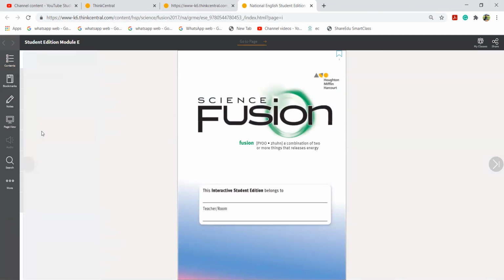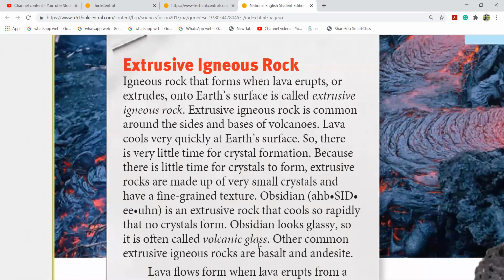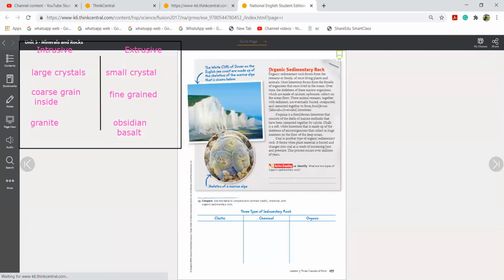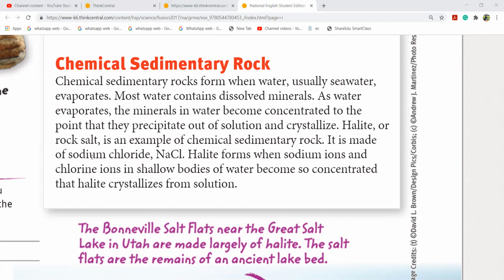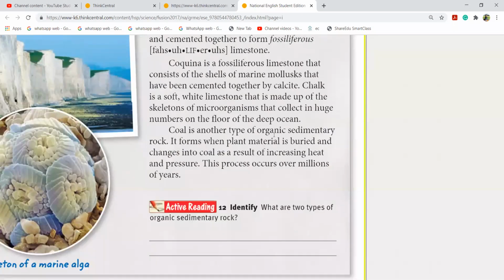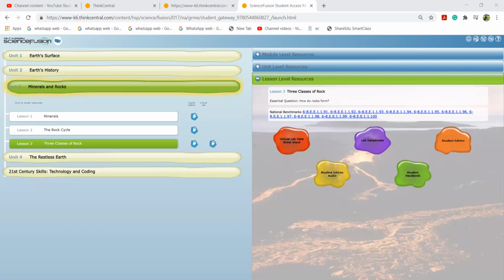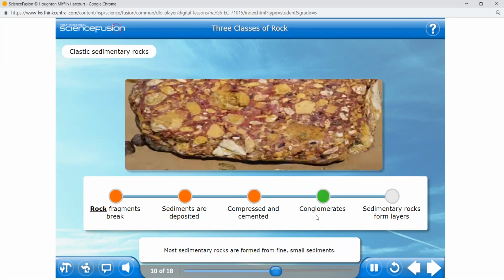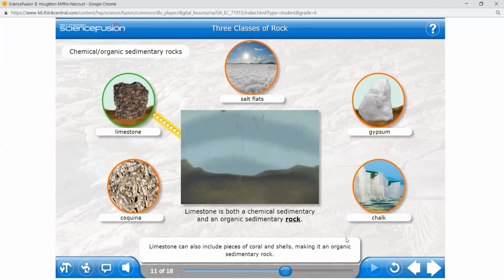Classes of Rocks